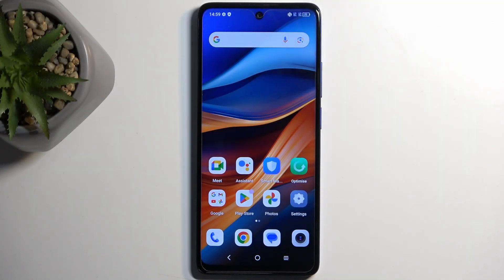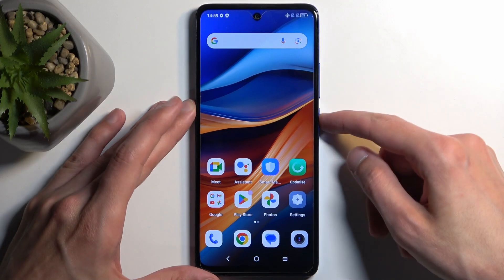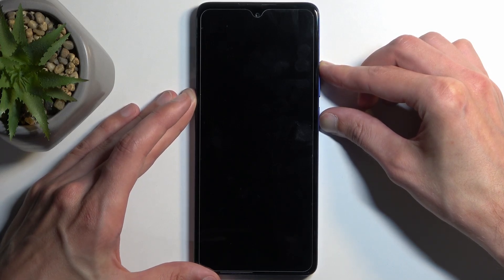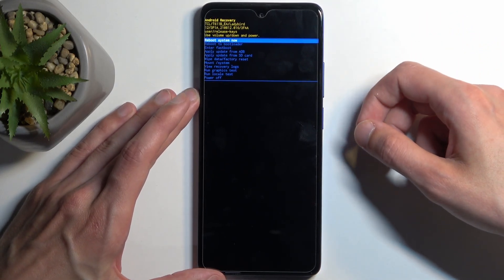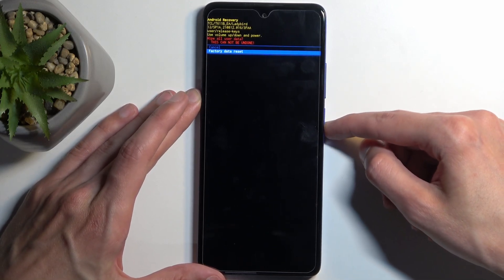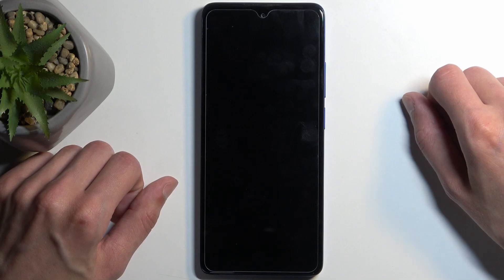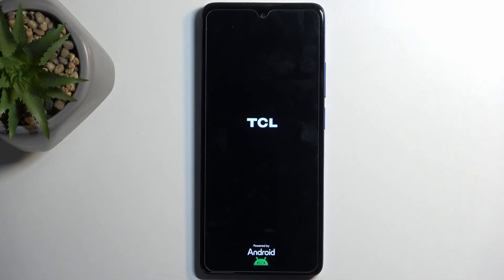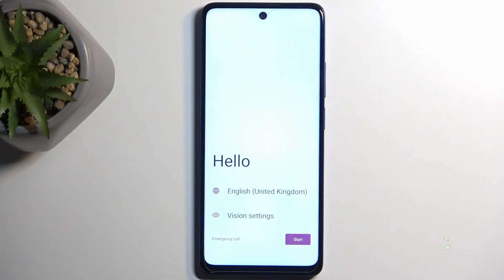How to Hard Reset TCL 50 SE - Remove Screen Lock | Factory Reset via Recovery Mode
TCL 50 SE Factory Reset:
If you are looking for way to hard reset TCL 50 SE and to bypass pattern or password you are in the right place. Let's follow our steps and open recovery mode. Afterwards choose wipe data / factory reset. As a result you will delete all personal data from TCL 50 SE. You will also remove screen lock and reset all kinds of settings.

How to hard reset TCL 50 SE via recovery mode? How to master reset TCL 50 SE? How to factory reset TCL 50 SE? How to bypass screen lock on TCL 50 SE? How to remove password in TCL 50 SE? How to delete passcode in TCL 50 SE? How to wipe data in TCL 50 SE?